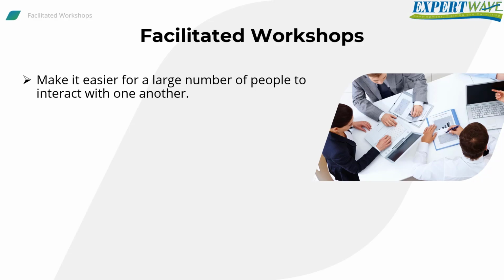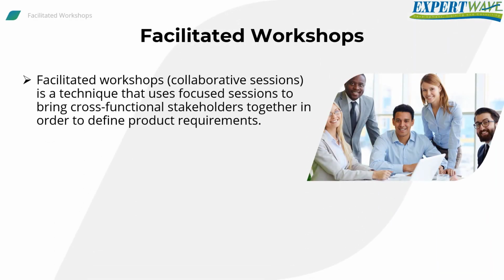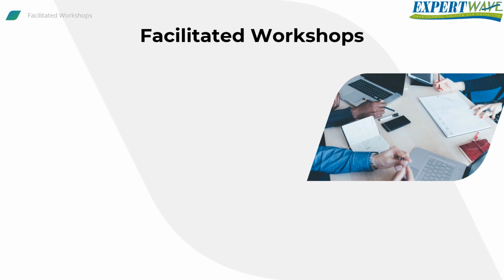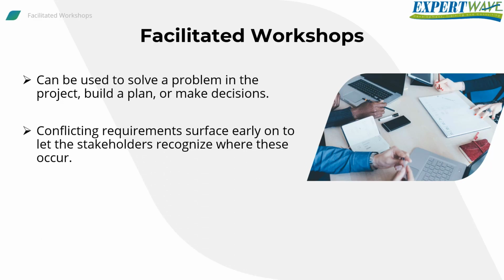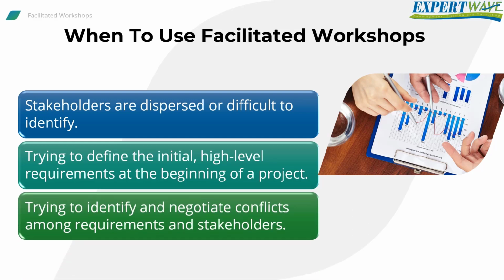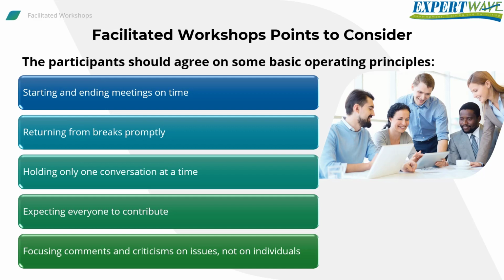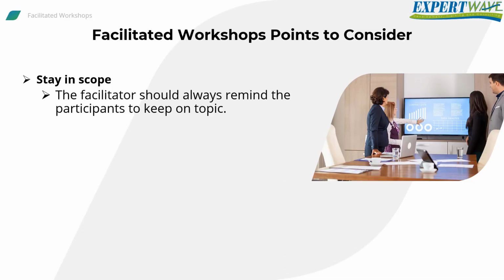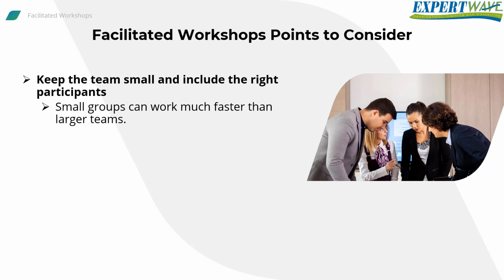4-7 Requirements Elicitation: Facilitated Workshops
Everything you need to know about Software Requirements: Elicitation, Analysis, Documentation, Validation and Management
For the Full "Requirements Engineering" Course, kindly join